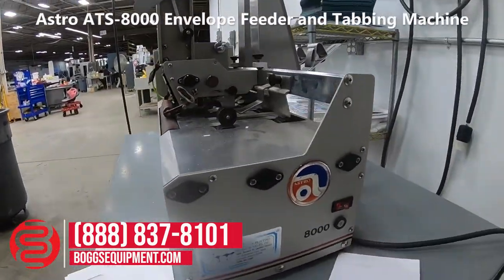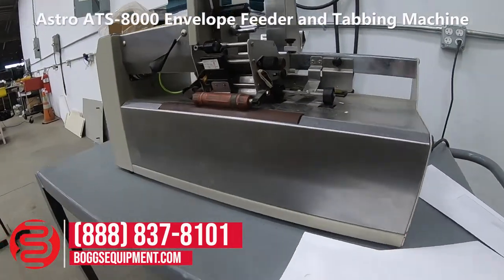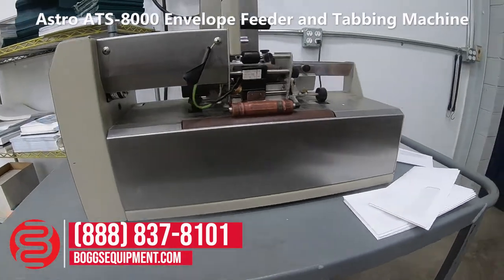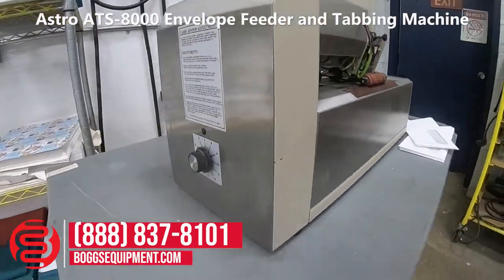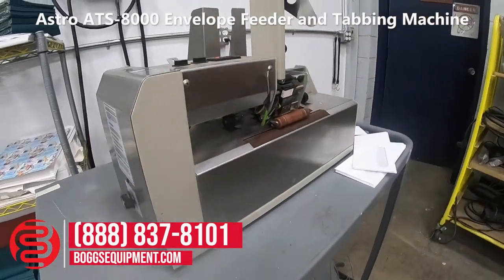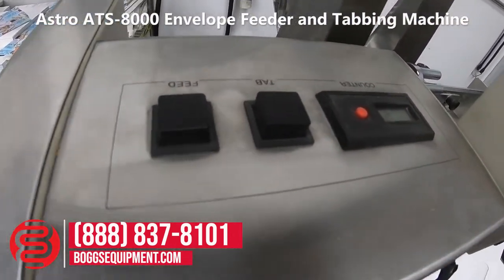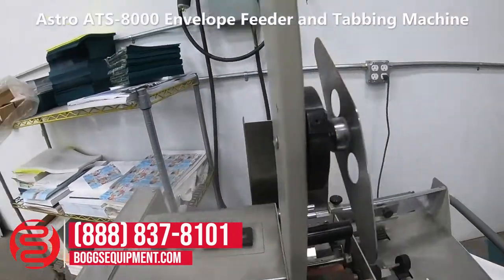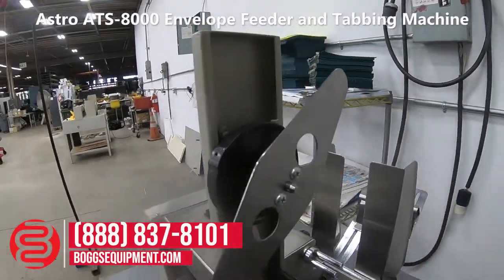Astro ATS-8000 Envelope Feeder